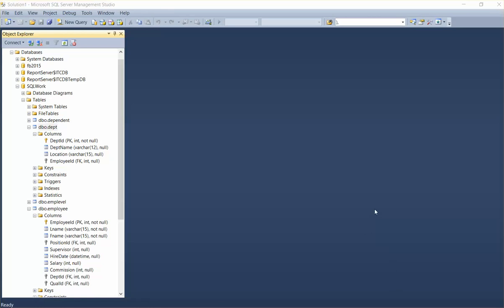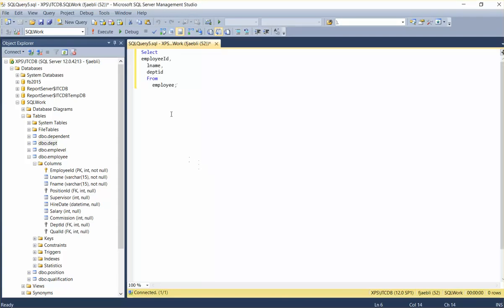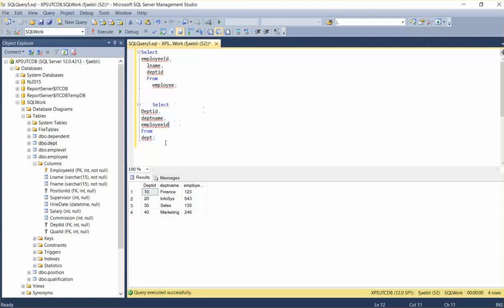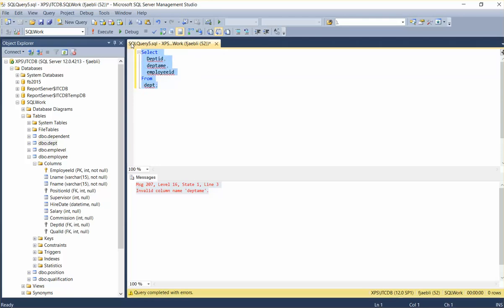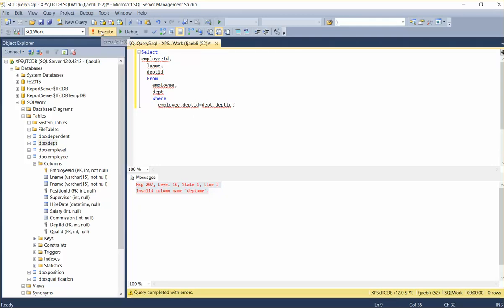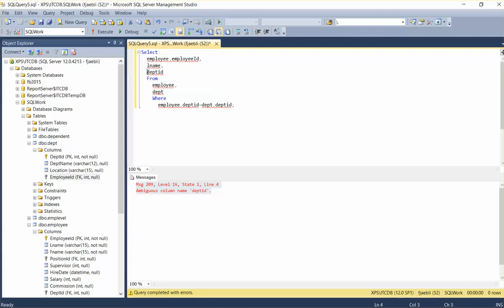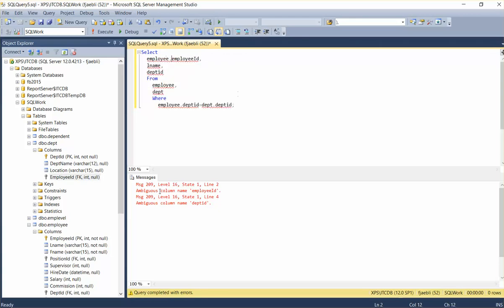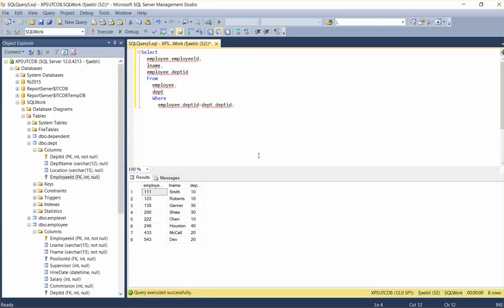SQL Tip #7: How to debug your SQL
Several tips on how to debug a SQL select statement in Microsoft SQL Server Management Studio